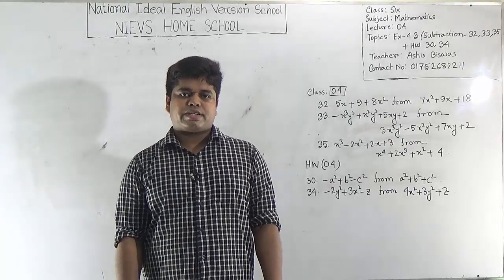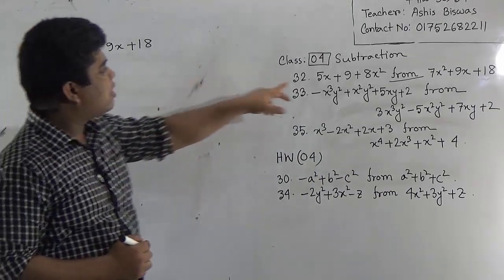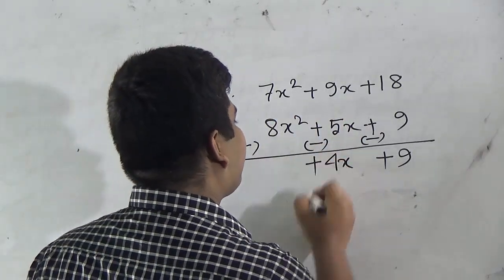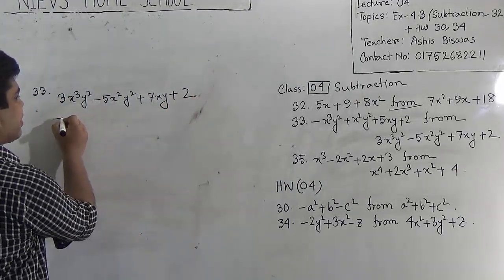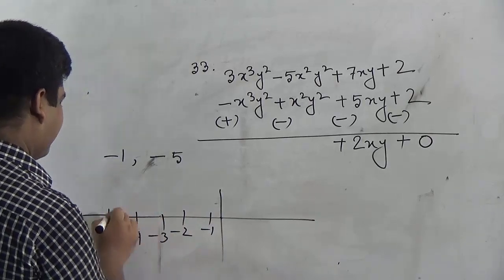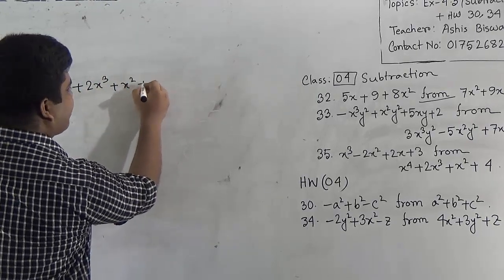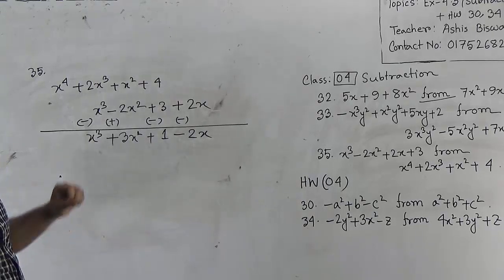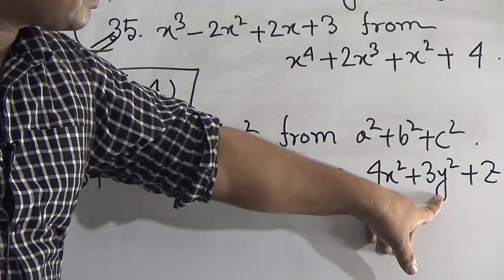Class: Six, Subject: Mathematics (Lecture-4), Topic: Ex-4.3 (Subtraction-32,33,35+HW 30,34)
Annual Term
Class: Six
Subject: Mathematics (Lecture-4)
Topic: Ex-4.3 (Subtraction-32,33,35+HW 30,34)
Teacher: Ashis Biswas